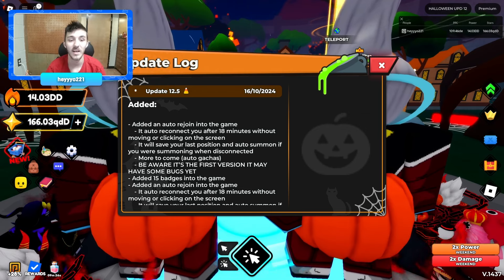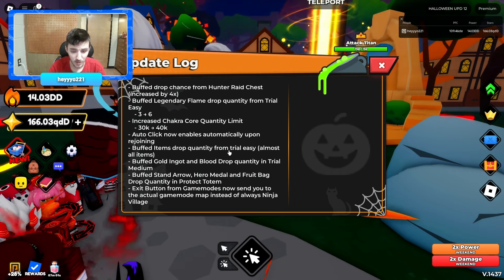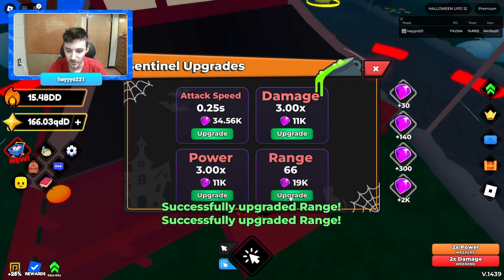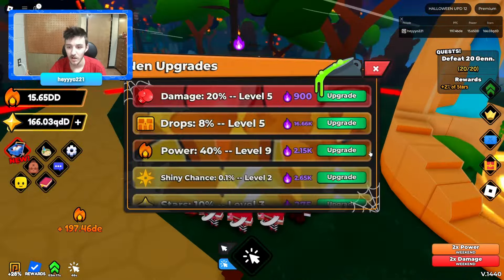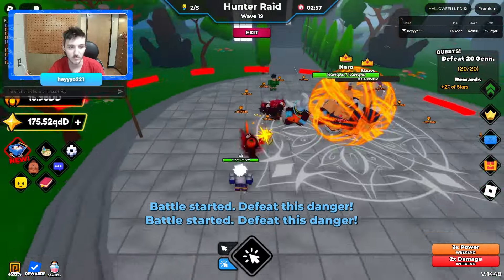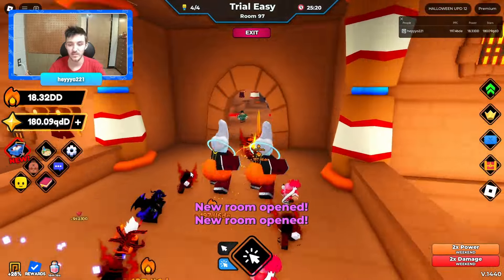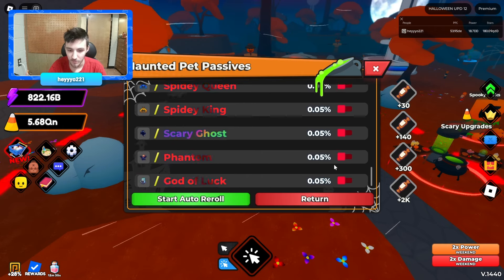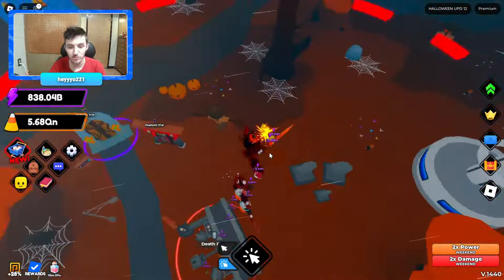Mini Update Adds OP ITEMS Anime Strike